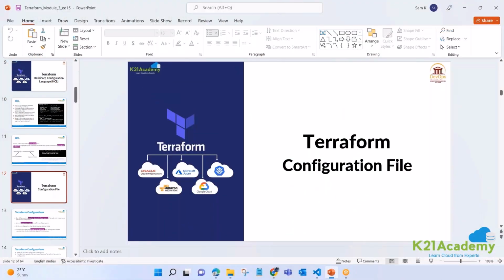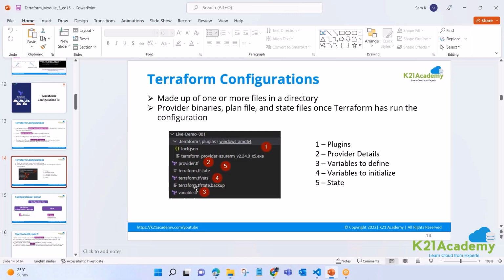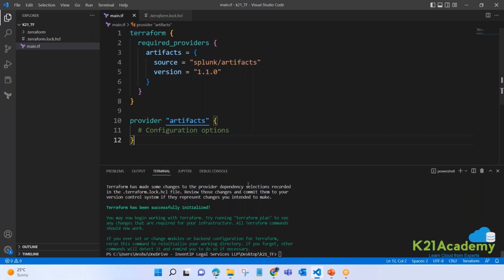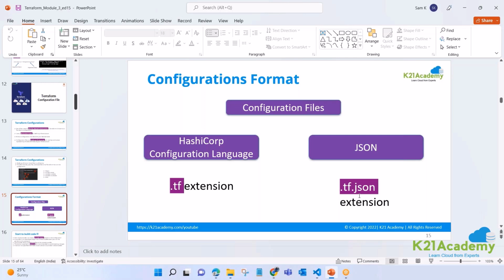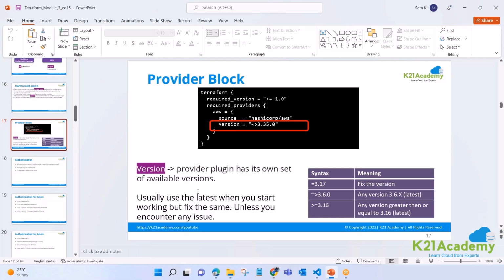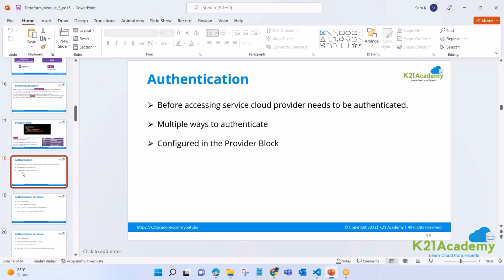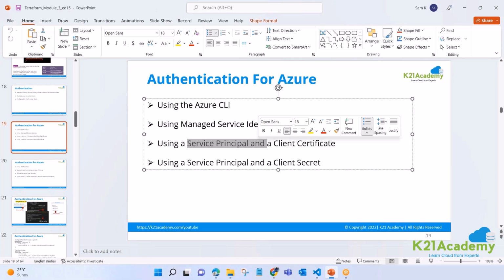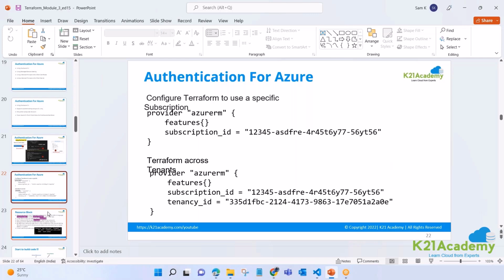Terraform Cloud | Terraform Configurations: How to manage Infrastructure as Code (IaC)?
In this video, we dive deep into 'Terraform Cloud: Configurations' and explore how you can effectively manage 'Infrastructure as Code (IaC)' to automate, scale, and optimize your cloud infrastructure. 🚀

Whether you're a beginner or an experienced professional, this tutorial is designed to make Terraform concepts easy to understand and implement. Get hands-on guidance to enhance your DevOps journey! 💡

💬 Drop your questions and suggestions in the comments below – we’d love to hear from you!